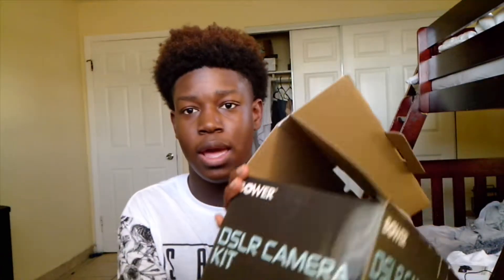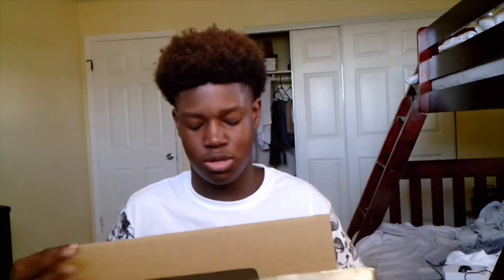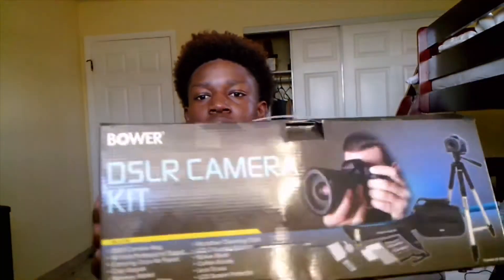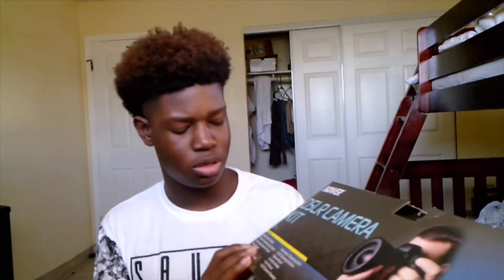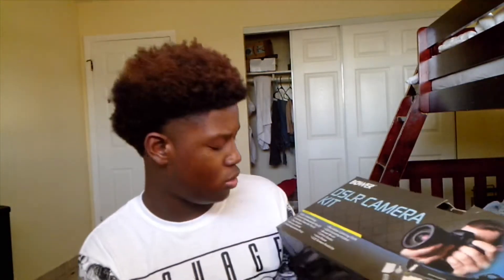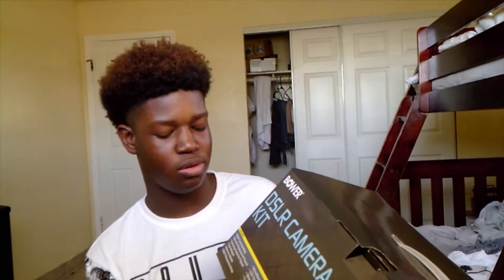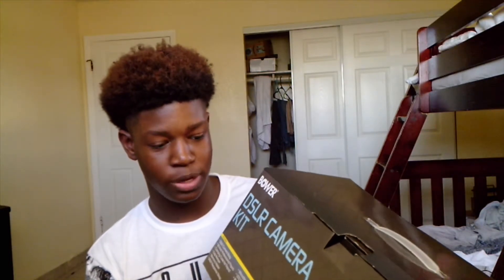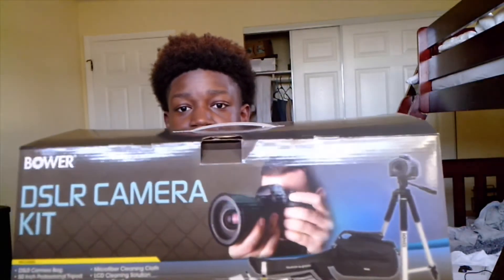UNBOXING NEW CAMERA KIT📸‼️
I hope y’all enjoyed this unboxing MarioGang‼️